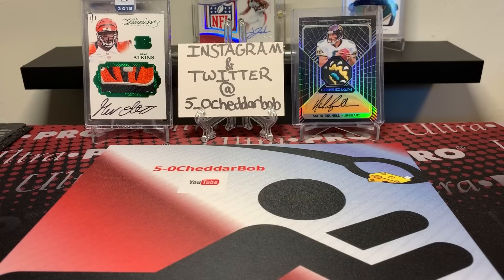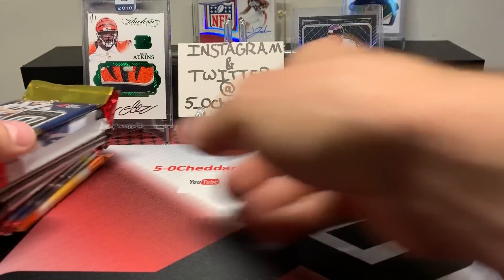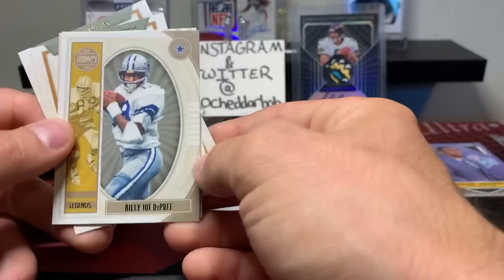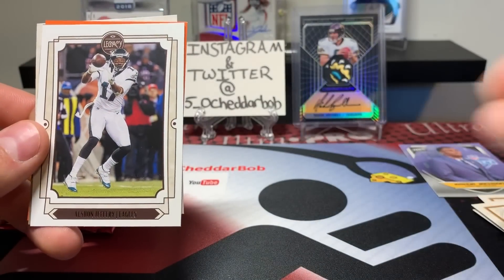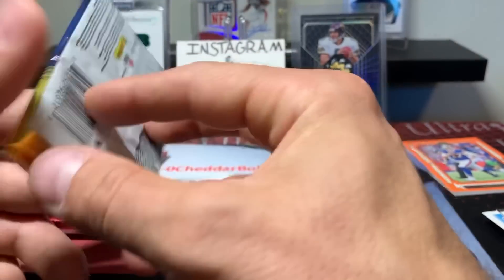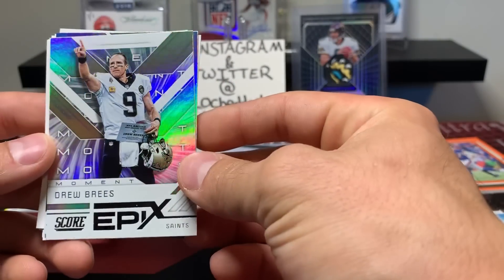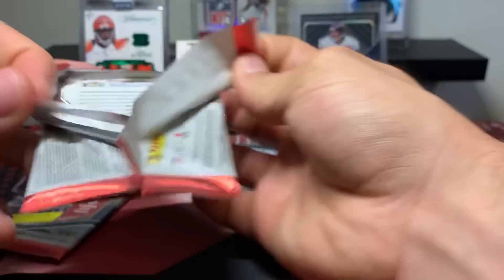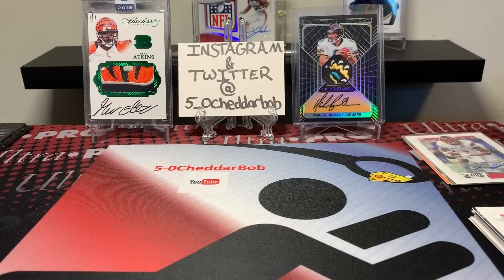Brothers In Cards June 2019 Gold Box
Y’all know the deal! Hobby packs shipped right to your mailbox. Can’t go wrong with that.